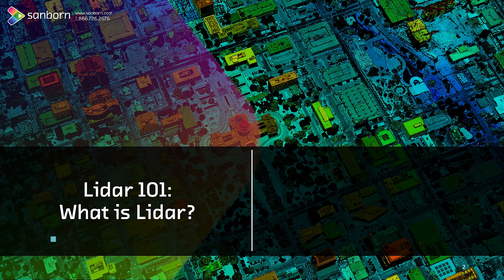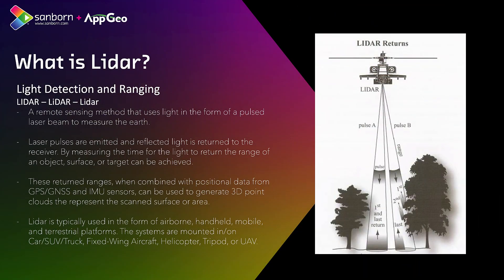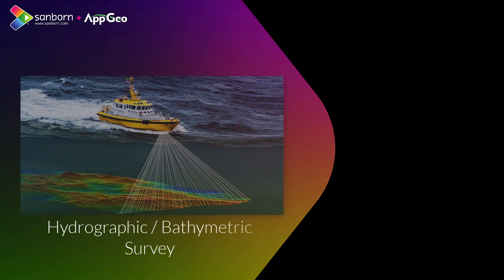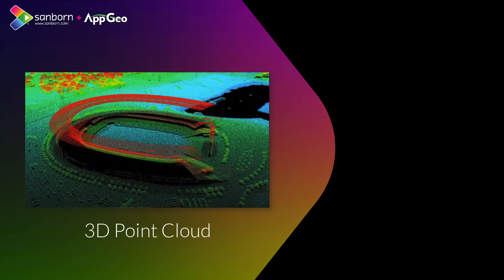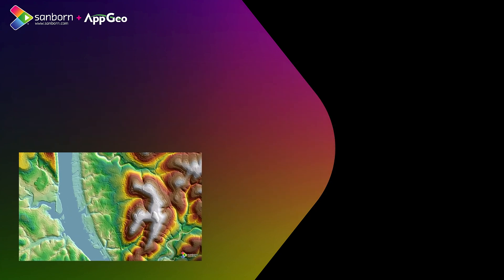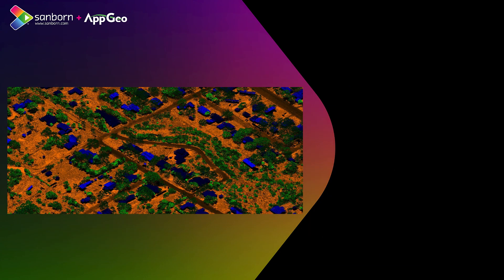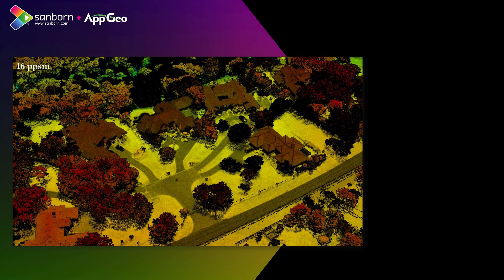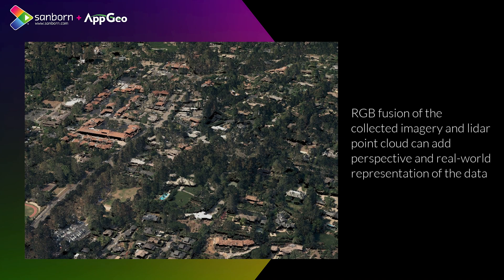What is Lidar? - Lidar Technology EXPLAINED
Welcome to our latest video where we dive into the fascinating world of Lidar technology! In this video, Jared Martin, a Lidar expert at Sanborn helps us understand the power and potential of this game-changing technology.

Lidar, short for Light Detection and Ranging, is a remote sensing technology that can detect and identify objects through the use of laser beams. With millions of pulses per second, it can generate a three-dimensional point cloud that allows us to explore the Earth in a digital form. And when combined with GPS, GNSS, and IMU sensors, it becomes a much more consumer-grade product that can be used on anything from an airplane to a truck to a train!

In this video, you'll discover how Lidar technology is revolutionizing the way we analyze and understand our environment. Whether you're interested in forestry, wetland areas, or urban and suburban landscapes, Lidar can penetrate the canopy and provide us with a better understanding of what's happening on the ground.